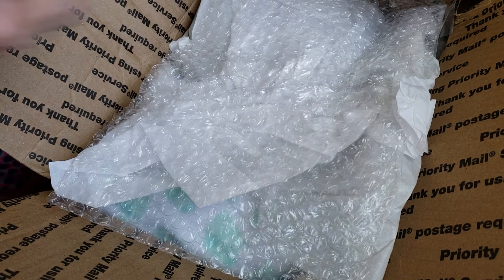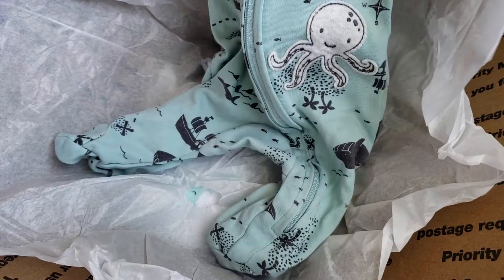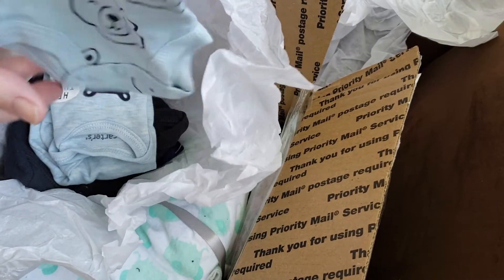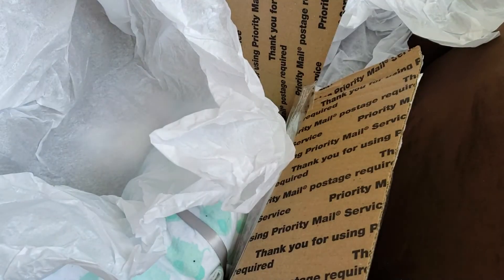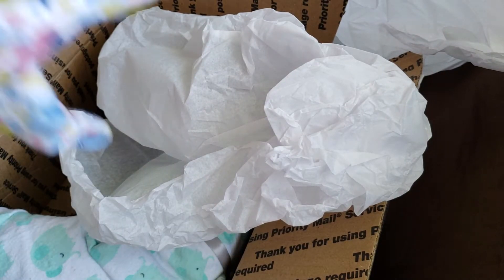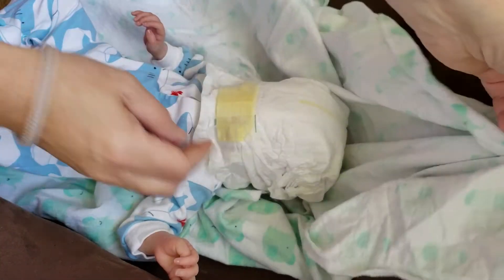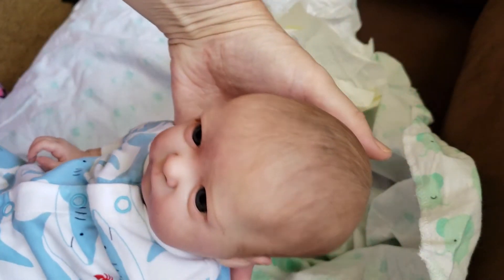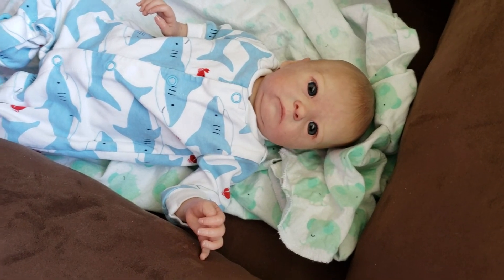Reborn BOX OPENING-Tink twin for?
A quick but super sweet box opening of our latest addition to our nursery. 🤗Enjoy!